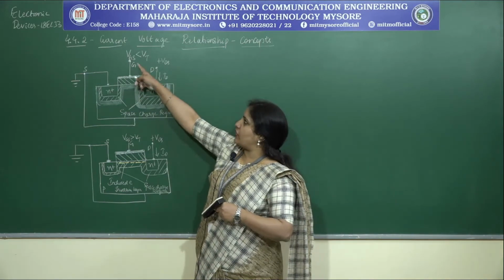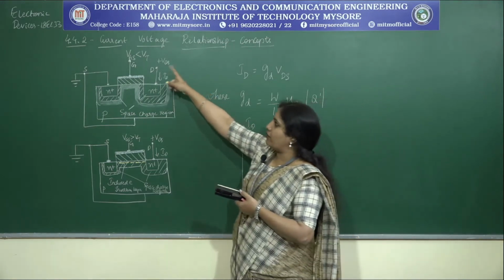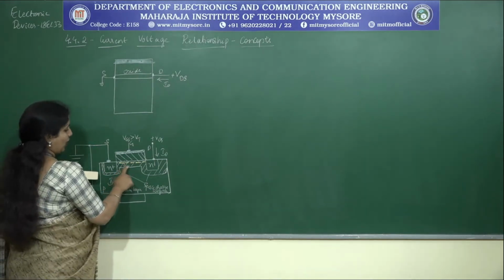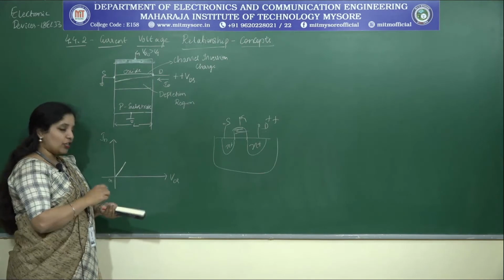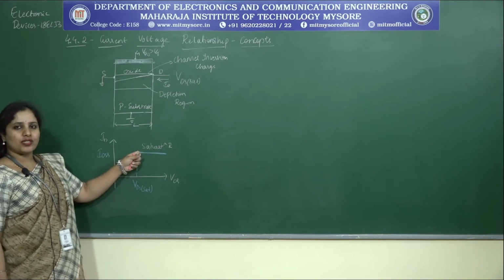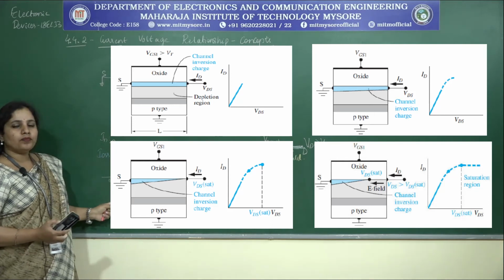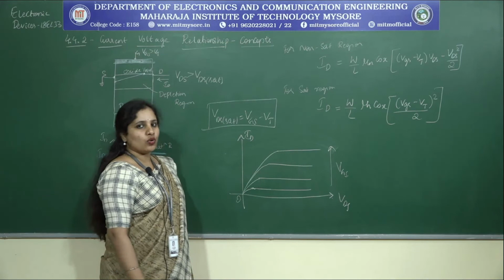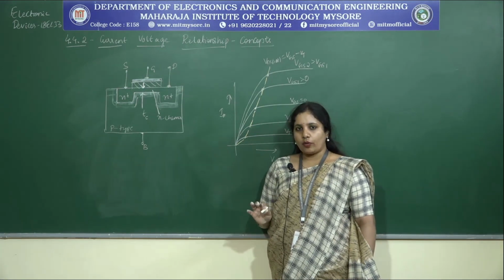MOSFET WORKING PART2/ 3RD SEM ECE/M4/S5